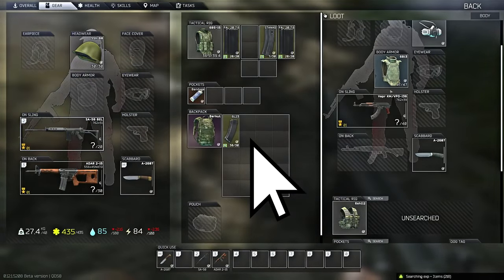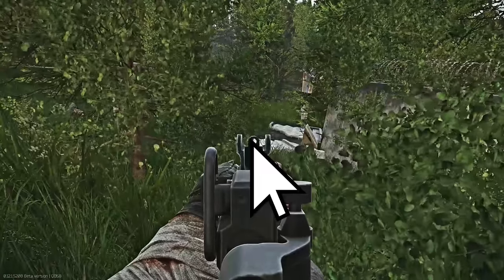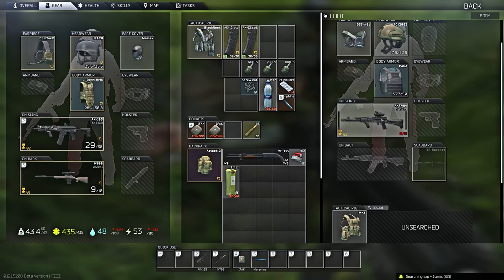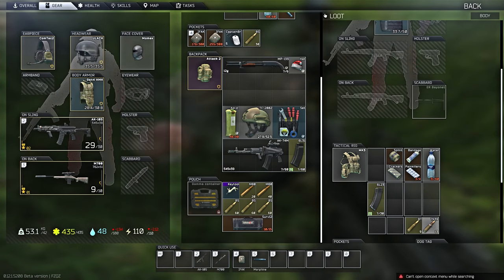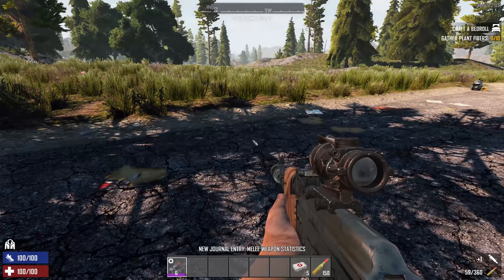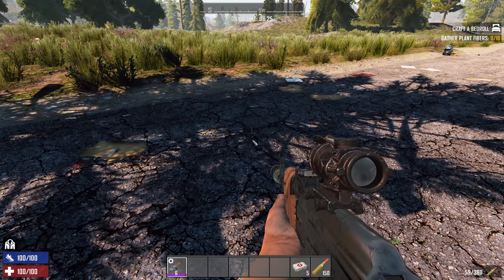Pointer Talk [Lvl 49] | Escape From Tarkov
Just to clear up everything. This is because everyone thinks i'm a user or
abuser or whatever you all want to call it. It's simply an Nvidia bug. It
happens to many games if it's forced upon. But I don't need to say anymore.